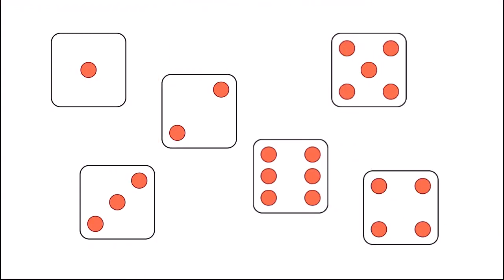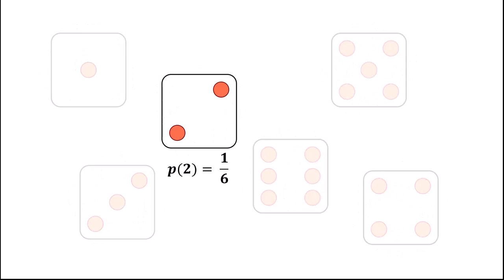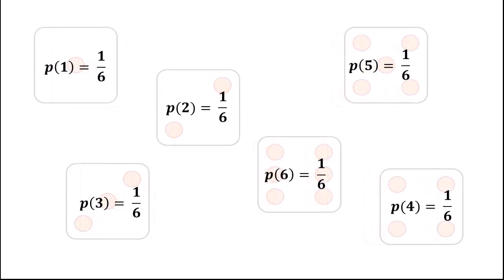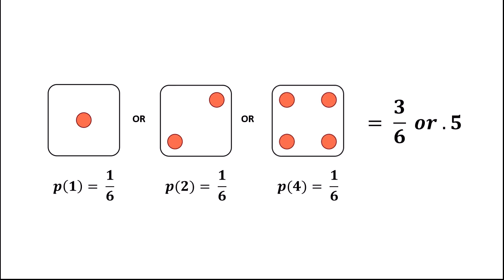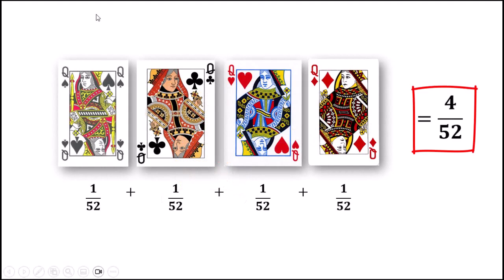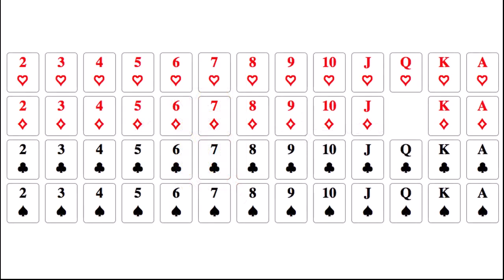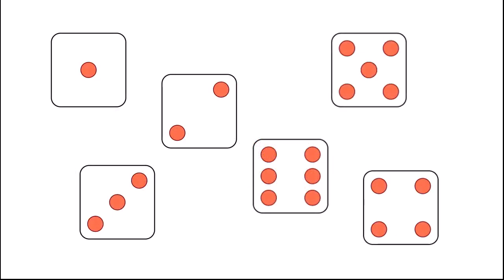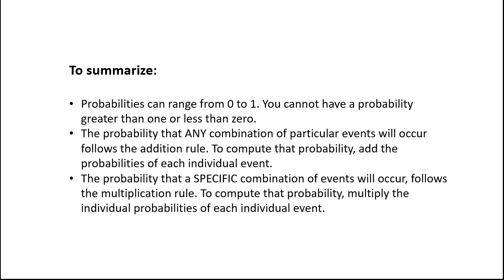Probability (New)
This is a very basic seven minute intgroduction to probability.
00:00 Introduction
03:22 Marker 7
04:25 Marker 9
04:42 Marker 10